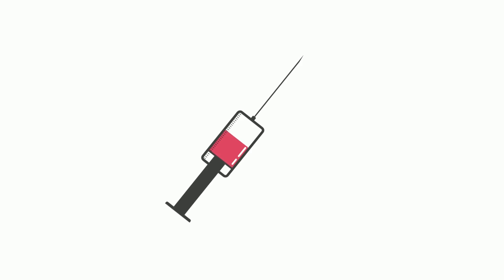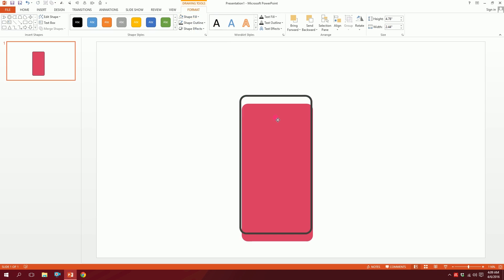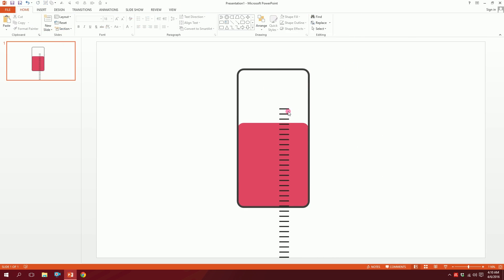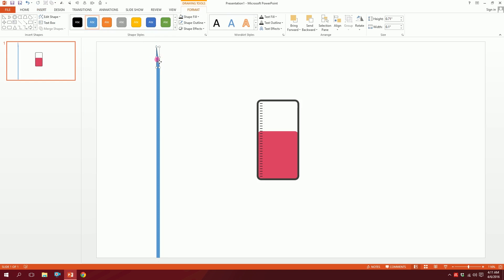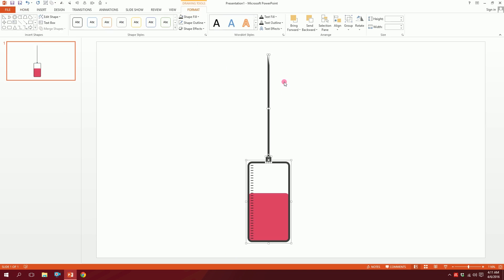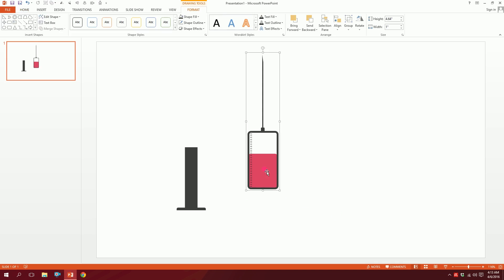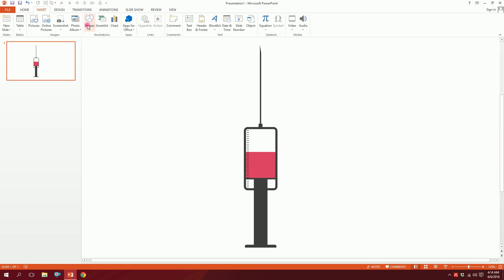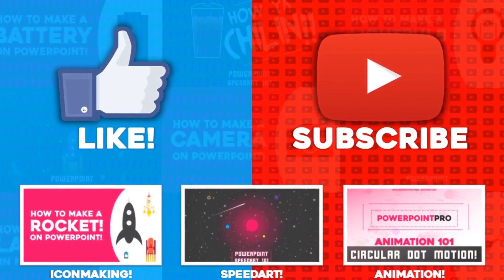Injection : Advanced PowerPoint Icon making Tutorial! (Microsoft PowerPoint 2013) | PowerPoint Pro